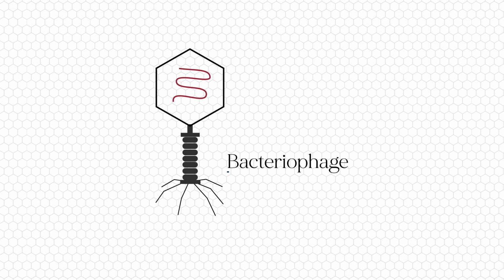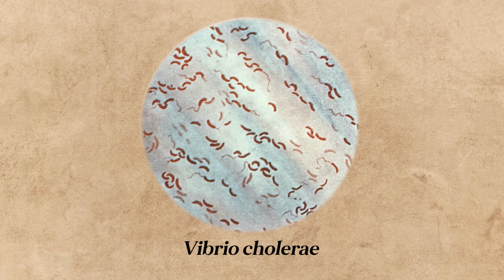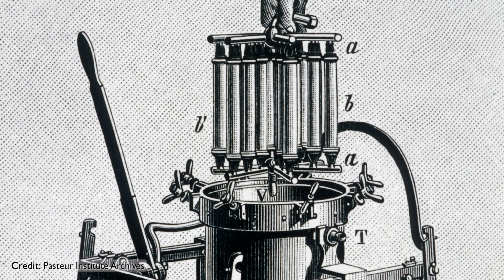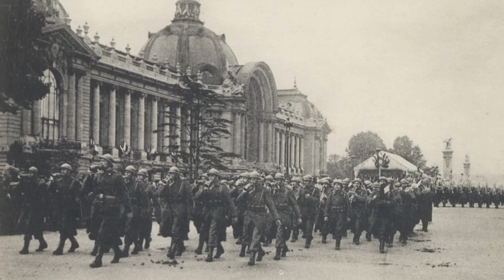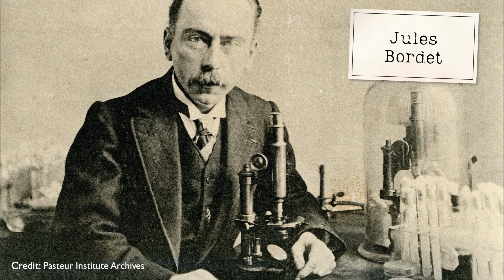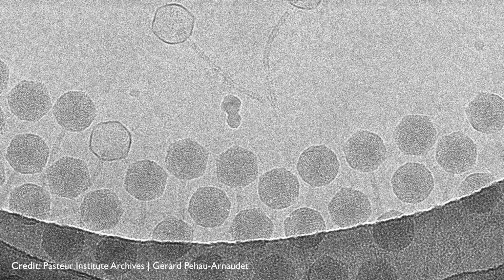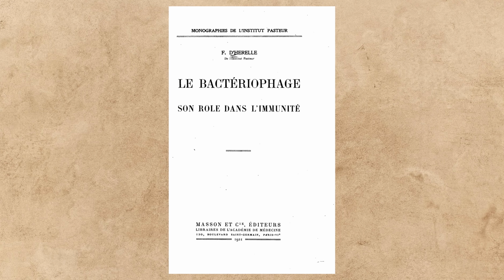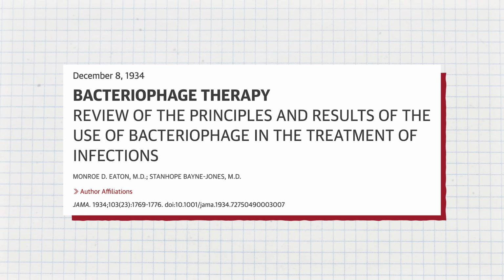Bacteria-Killing Viruses: The Answer to Superbugs?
Phage therapy uses viruses called bacteriophages to destroy specific bacteria. Scientists are hopeful that they could become a tool to fight antibiotic-resistant germs. In this video, Patrick Kelly guides you through the history of phage therapy's development.

 🔑 P A T R O N S 🔑
Oxytocin Tier: Mike W | Joanne K | Jim C Jr. | Sal F | Jody O | Ansel K
Growth Hormone Tier: Dane M | Brendan P | Brandon K | Kathy K | Pia K | Joe B | Mindi F | Ansel K | Michael G | Brian B | Eileen H | Jonathan G | Waffles the Dog | Brian T | Brian H | Michael R | Karen S | Sarah B | Robin B | Jacob S | Hyeon-Seo | Drake W | Pranav M | Paul | Lucy F | Lucie C | Huynhy | elnombre91 | Alcedo | Magmania | Josef K | Kyle K | Dabrick B | Robert M | Kristal C

📜 S O U R C E S 📜
The Good Virus by Tom Ireland
The Perfect Predator by Stephanie Strathdee
Bacteriophage Therapy of Bacterial Infections: The Rediscovered Frontier (2021)
An Early History of Phage Therapy in the United States (2021)
The virus in the rivers: histories and antibiotic afterlives of the bacteriophage at the sangam in Allahabad (2020)
An invisible microbe that is antagonistic to the dysentery bacillus (1917) by F. d’Herelle — translation of original French
The Adoption and Survival of Bacteriophage Therapy in the USSR (2018)

IMAGES
Portrait of Steffanie A. Strathdee by Scott Lafee for Triton Magazine. CC-BY-SA 4.0
Intralytix Headquarters by Rayford Payne. CC-BY-SA 4.0

0:00 intro
0:48 What is a Phage
2:00 Ernest Hankin
5:18 Fredrick Twort
6:50 Felix d’Herelle
16:52 Phage Therapy in the Soviet Union
22:19 Phage Therapy in the USA
25:16 Challenges to phage therapy
28:09 Why are people hopeful?